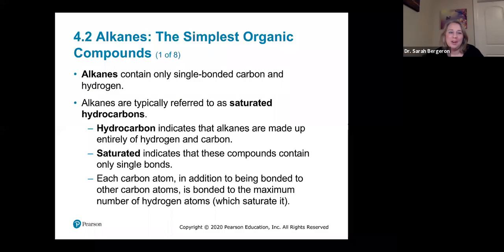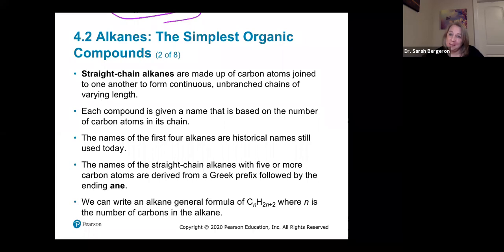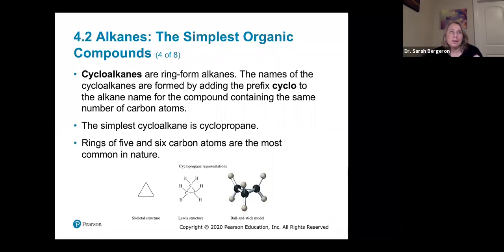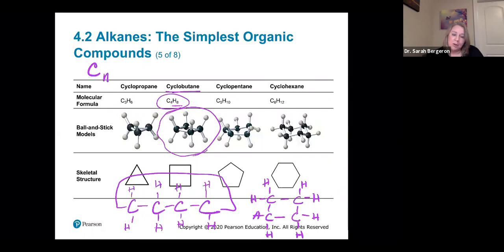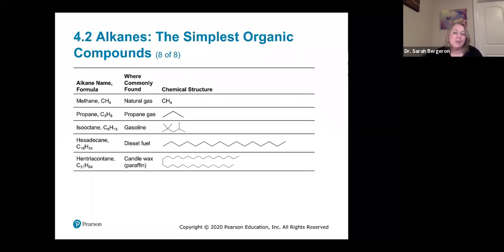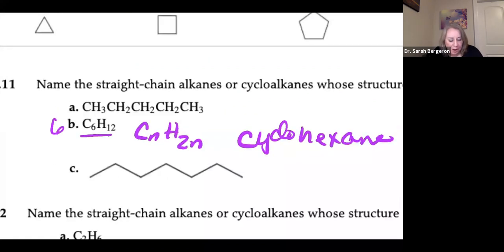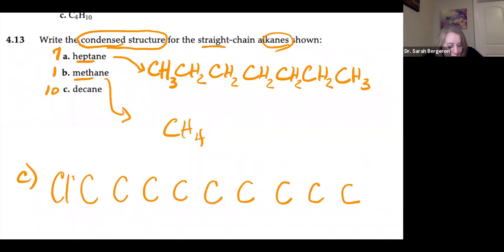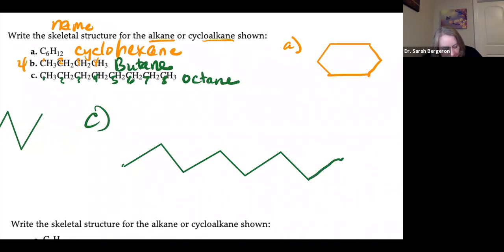Chem 109 Chapter 4 Section 2 Pre recorded Lecture